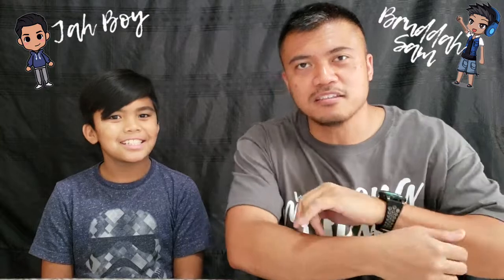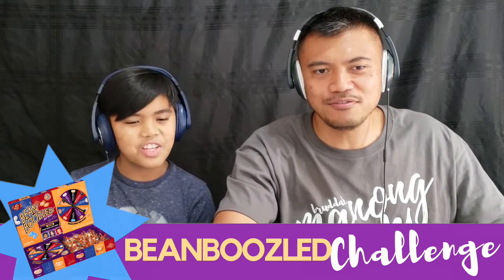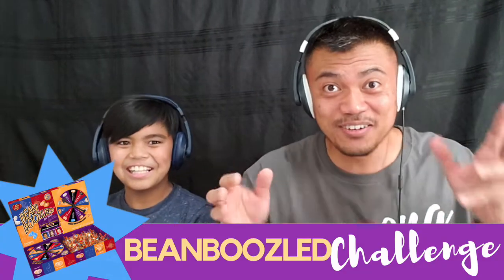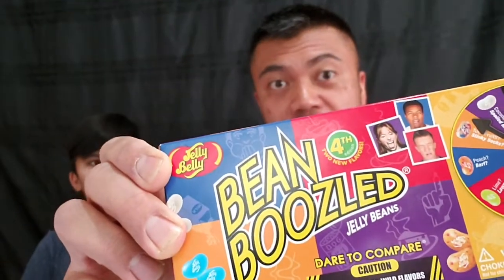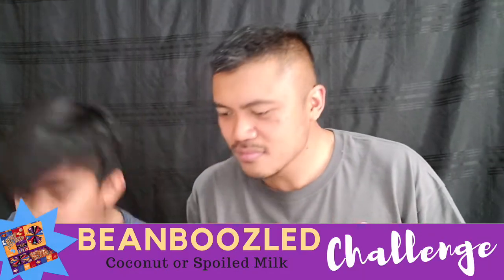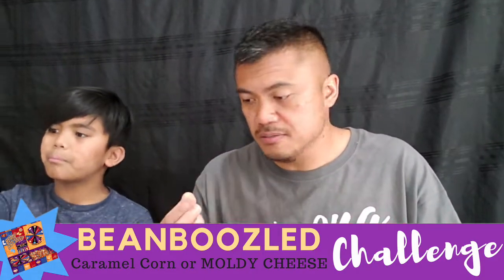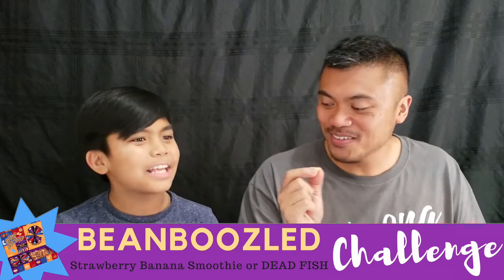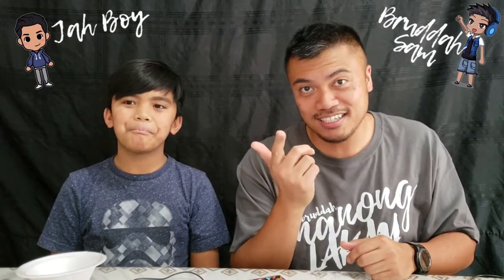BEAN BOOZLED Jelly Belly CHALLENGE | REACTIONS with Jah Boy & Bruddah Sam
][LAUGHTER is a good MEDICINE][

BEAN BOOZLED Jelly Belly CHALLENGE with Jah Boy & Bruddah Sam
Jah Boy and I just wanted to have a little fun this weekend and hopefully make you laugh more than gag!  Hahaha!

You’re definitely going to get a belly laugh out of this one!

SPECIAL MAHALO RECOGNITION to Misha Love for sharing her reaction video with us!

I “Bruddah Sam” do not own or claim to own the video represented in my reaction video. I am simply reacting to what was produced and posted. I withdraw all claims except for which is solely mine; which may be represented through words, a statement, and/or clothing.

QUICK BIO on BRUDDAH SAM:
Kama'aina Filipino (Ilocano) bruddah born and raised in Hawaii where da “red dirt” stains da clothes! You start talking to me in Pidgin, I going answer you back in pidgin too brah haha! Chee huu!

I'm a musician, emcee, baker, chef, graphic designer, photographer and florist.

Google+: @BruddahSam

REACTION VIDS:
As a fellow musician, I've heard great voices in my lifetime and also have had the honor and been blessed to play the piano for some of them.  I have great appreciation for great vocals both young and old.  If you've got some suggestions, please send them my way and I’ll try my best to get to them! No negativity please or your comments will be removed.  Thank you!

CREDITS (graphic):
Disney’s Baymax

I DO NOT HAVE THE COPYRIGHT FOR THIS SONG AND THIS MUSIC VIDEO